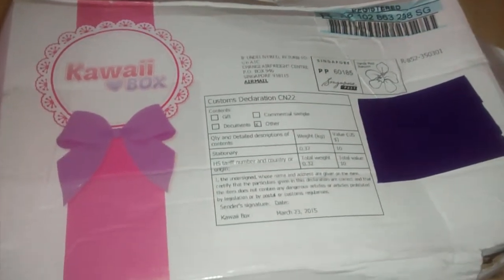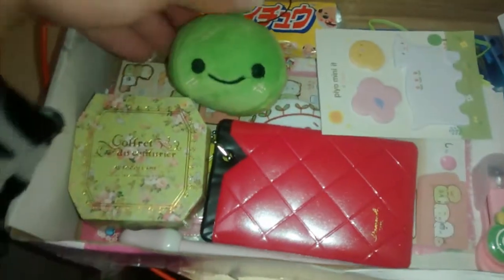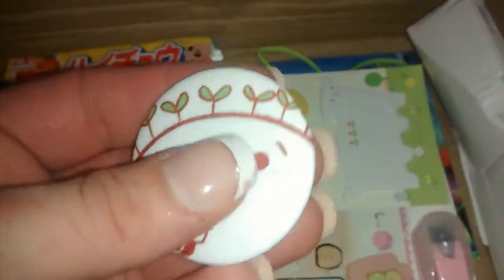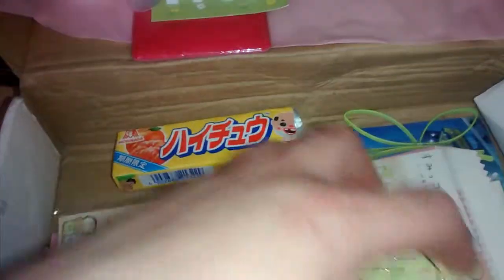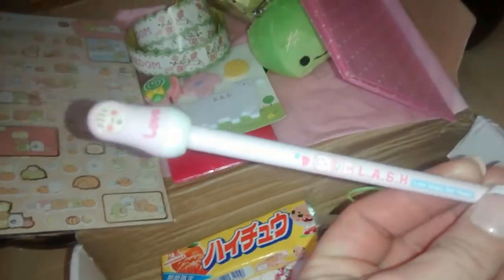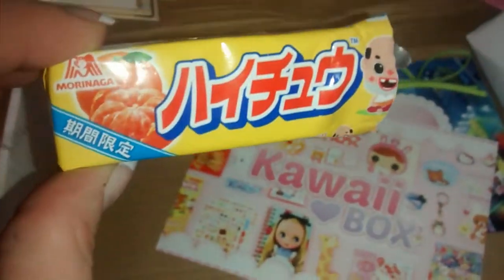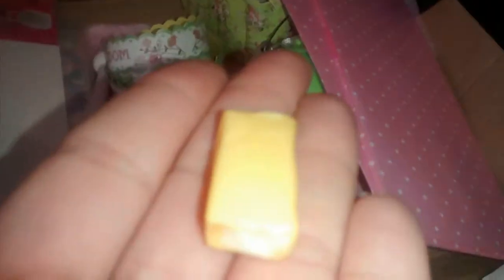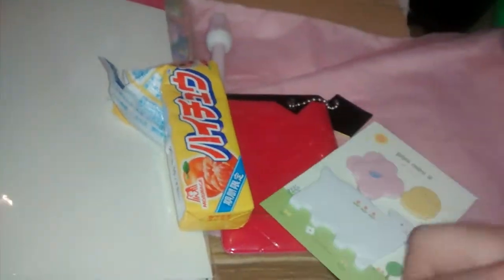April 2015 KAWAII BOX!!!!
Yes I'm HighonKawaii my new logo 😀 I'm so excited guys I always loved Cite Things I Found A New Hobby lol